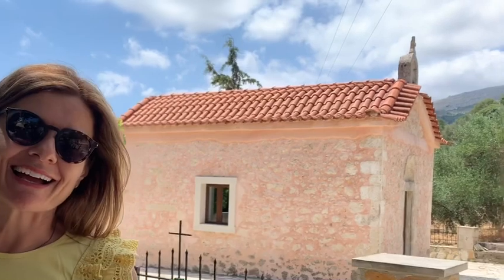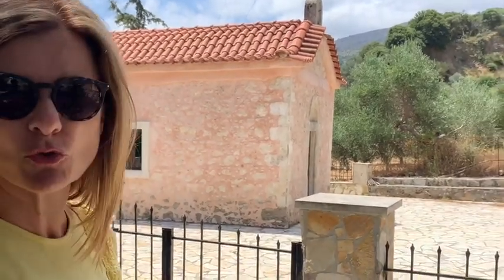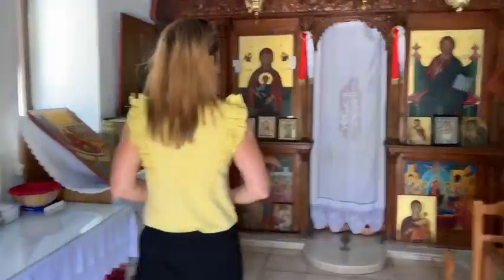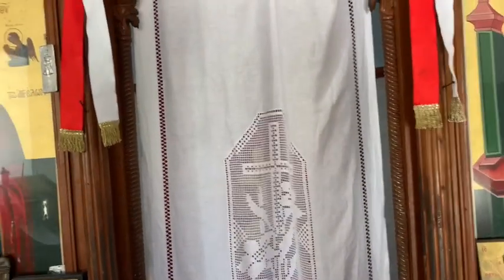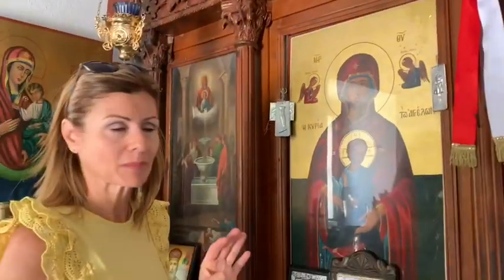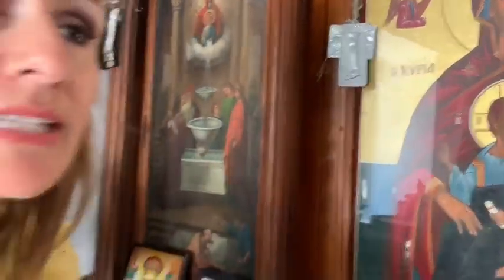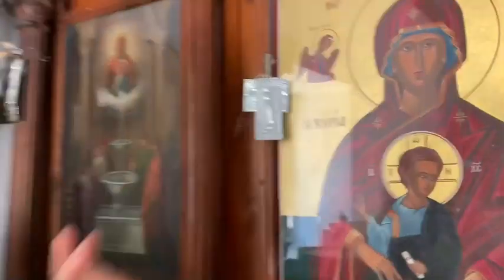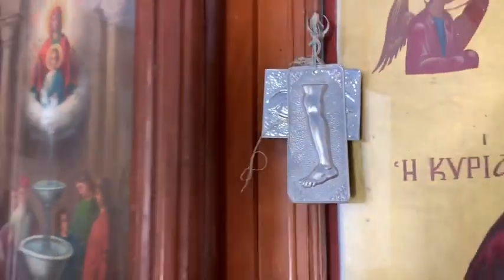Around Rethymno, Crete (Church of Panayia Anasouvariani in Amari)